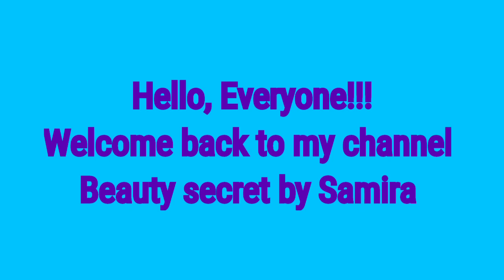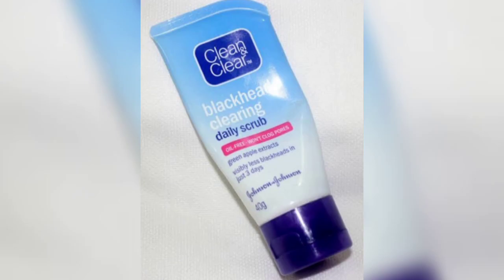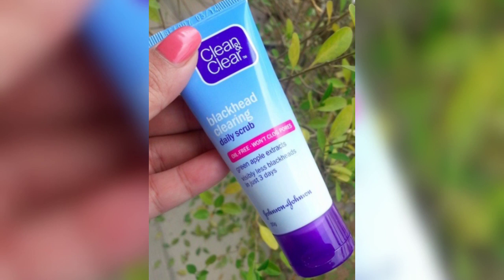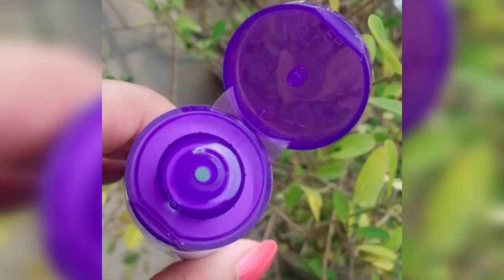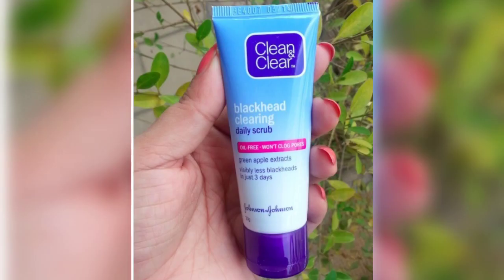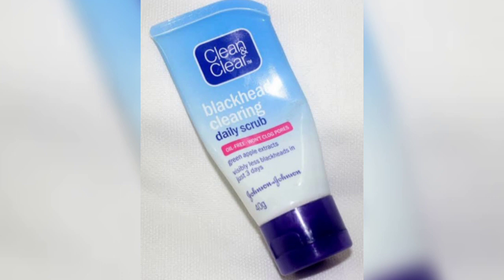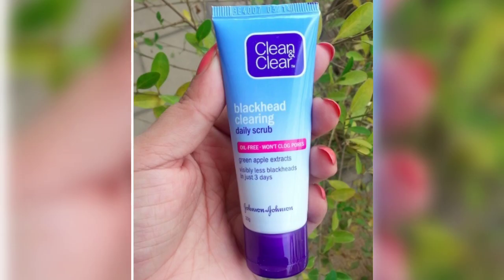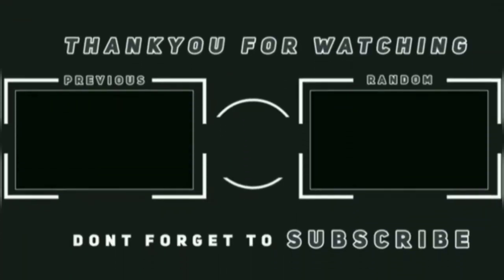Clean & Clear blackhead clearing daily scrub Review|Beauty secret by samira